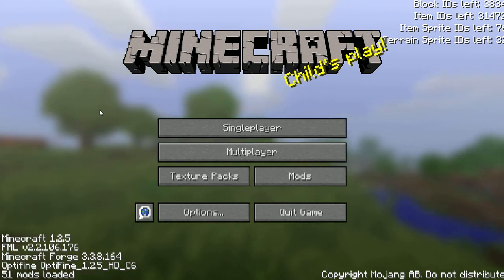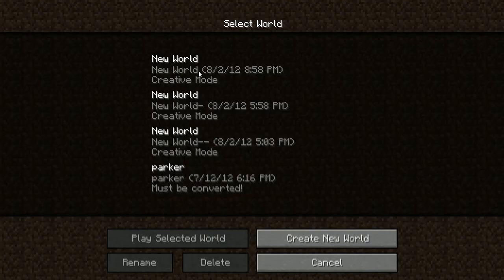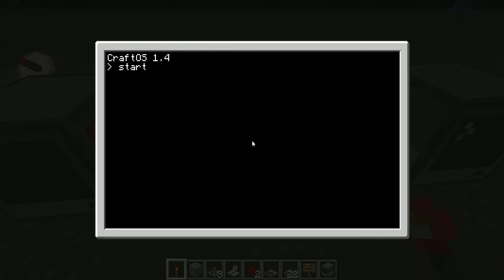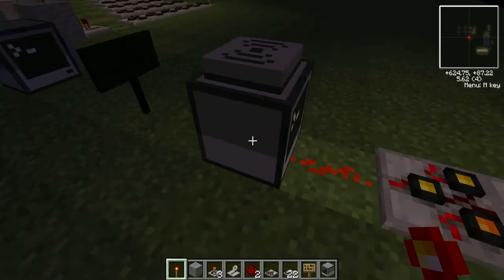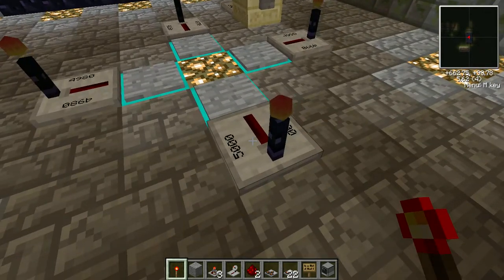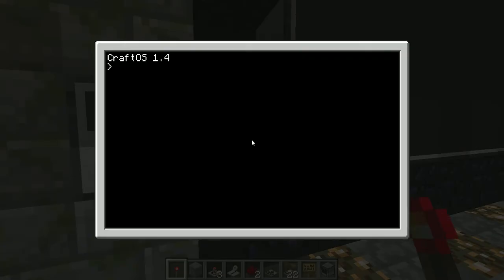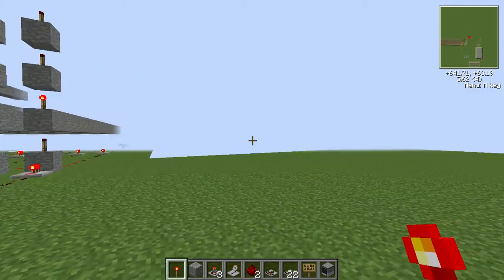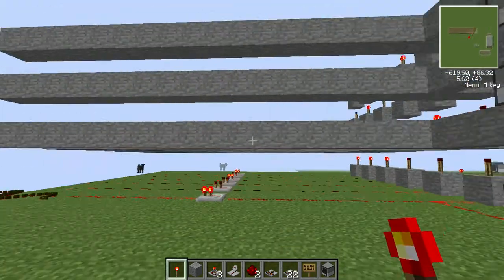MINECRAFT TECHNIC! MADE A COMPUTER GAME IN MINECRAFT!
Hello all! I was working with technic to make a nice template for a third person shooter in minecraft! I will be posting the game level soon! there will be a link under this descrption!

link to download technic launcher:
for all your minecraft server hosting needs!